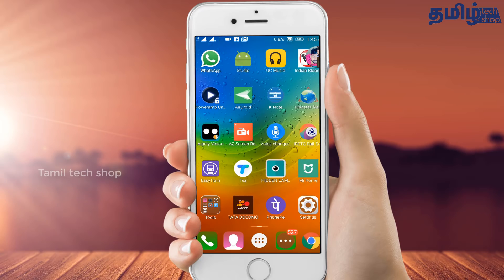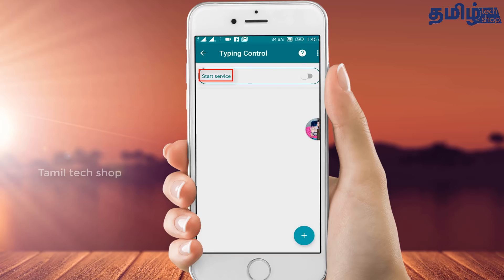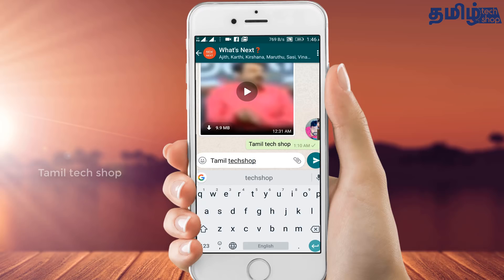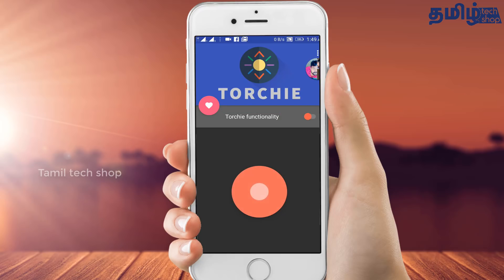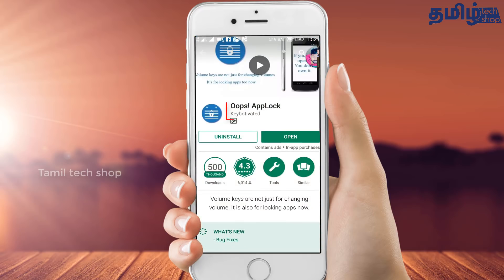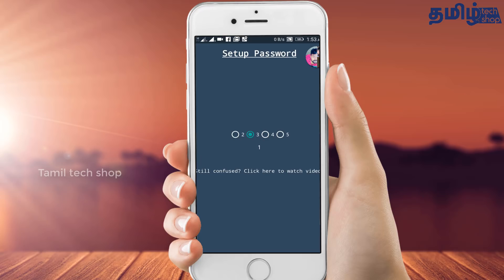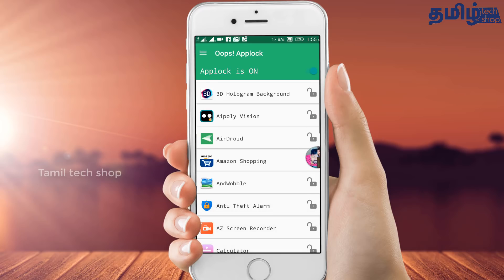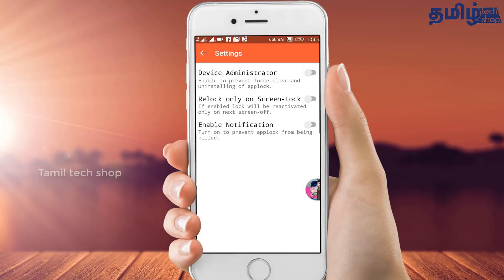வால்யூம் பட்டனின் மூன்று ரகசிய ட்ரிக்ஸ் | Top 3 Secret Tricks of Volume Buttons | Tamil Tech Shop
இந்த வீடியோவில் 3 பயனுள்ள வால்யூம் பட்டன் தந்திரங்கள் பற்றி எளிமையாக கூறியுள்ளோம், உங்கள் மொபைல் பணியை எளிதாகப் பயன்படுத்தலாம்.   உங்கள் கர்சரை கட்டுப்படுத்தவும், உங்கள் டார்ச் லைட்டைக் கட்டுப்படுத்த உங்கள்  volume buttun பயன்படுத்தவும், உங்கள் பயன்பாடுகளை பூட்டுவதற்கு தொகுதி தொகுதிகளைப் பயன்படுத்தவும் இது உதவியாக இருக்கும்...!